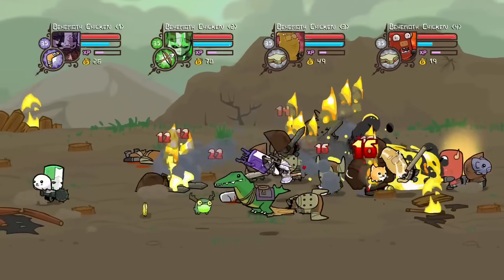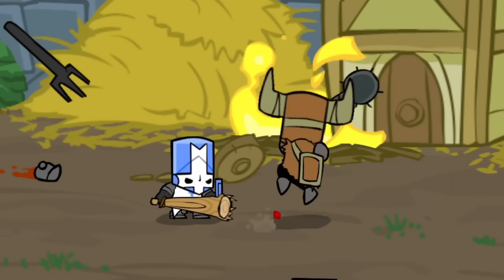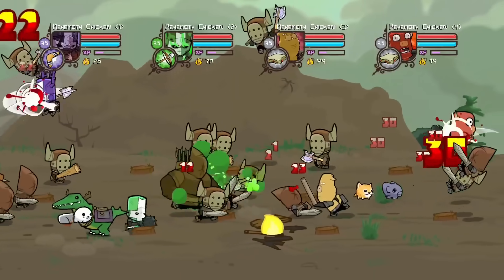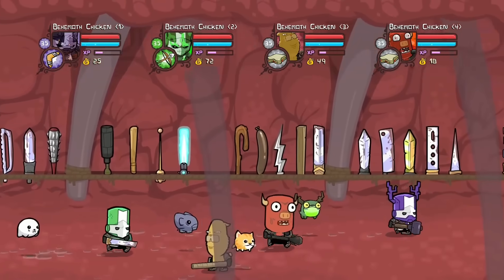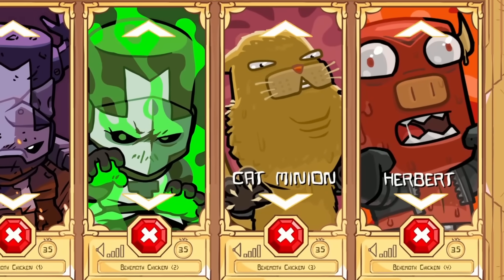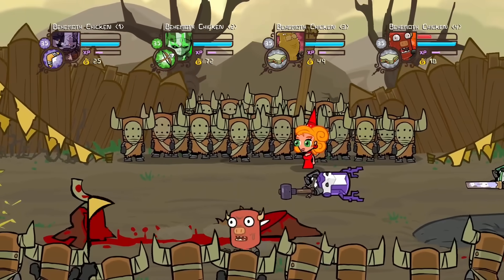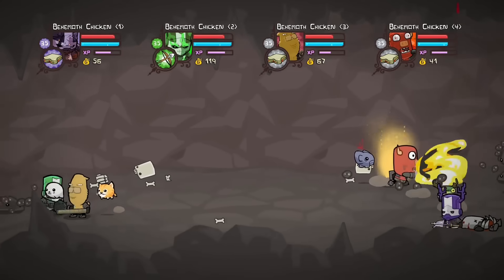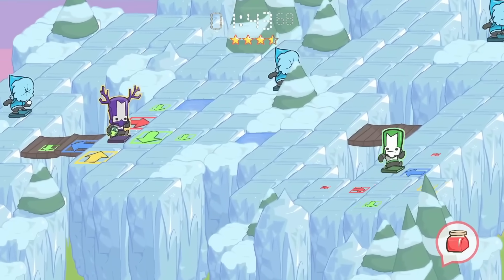I Played the NEW Castle Crashers DLC Early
I was lucky enough to play the new Castle Crashers Painter Boss Paradise DLC Early! The Behemoth invited me to play an early build of the DLC on one of their livestreams! In this video, will will be answering questions, sharing my thoughts and showing my favourite moments from the stream!

Timestamps:
00:00 Intro
00:19 Answering Questions
01:57 My Thoughts
04:52 Stream Compilation
07:24 Outro